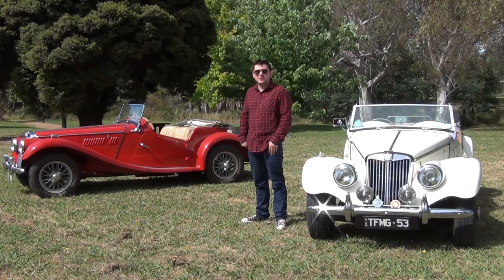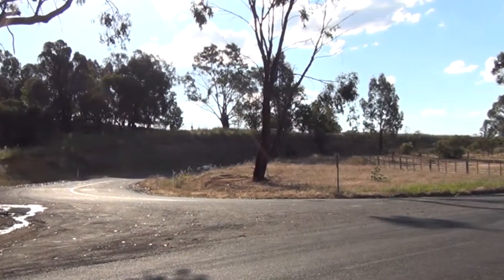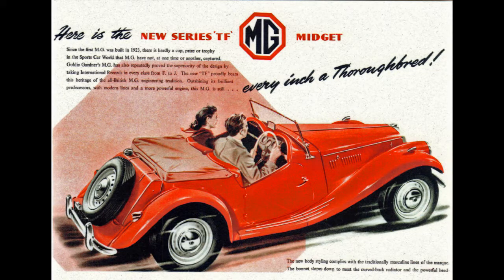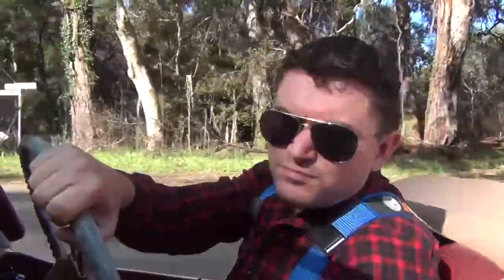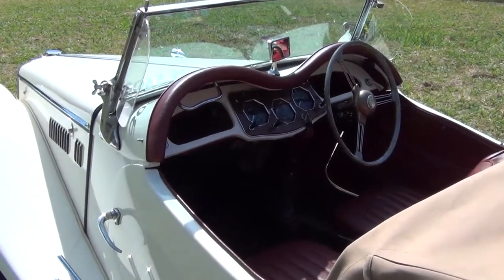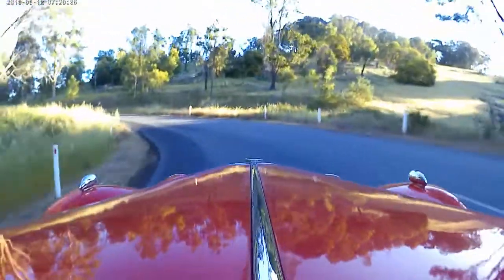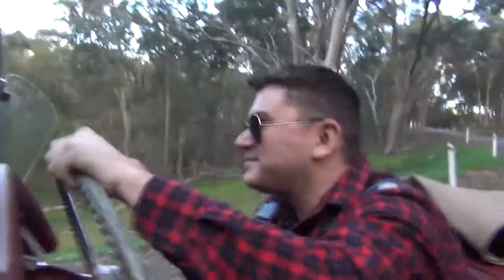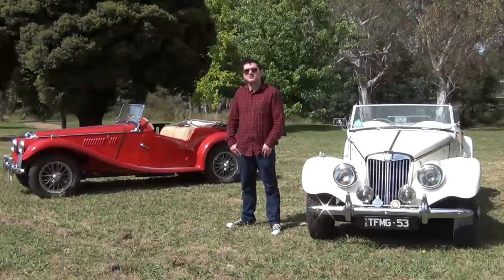1954 MG TF Midget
Mischief Machines Pilot episode